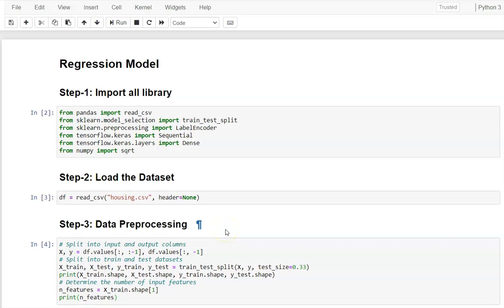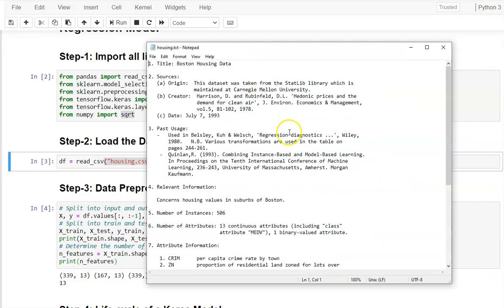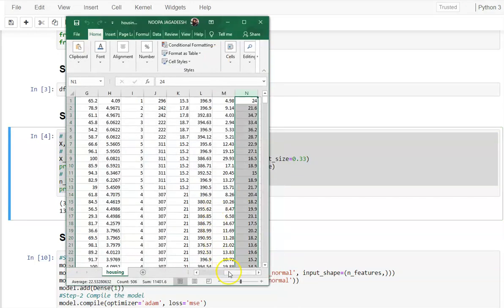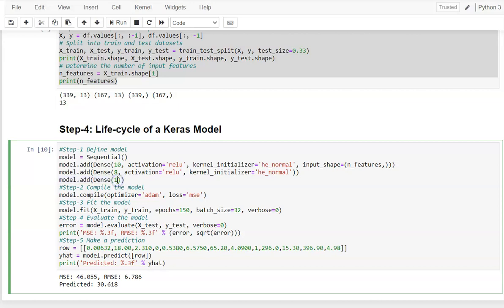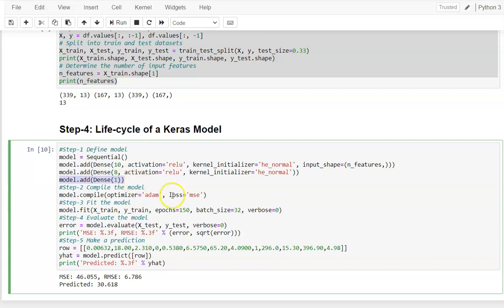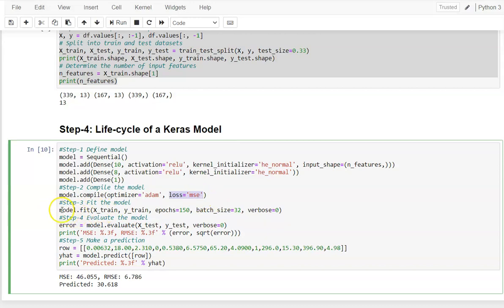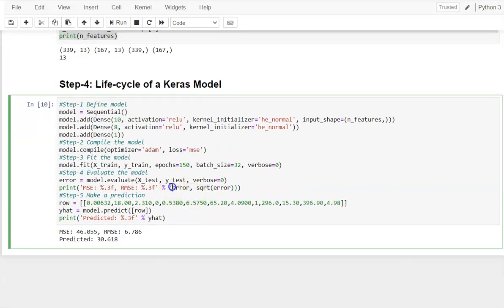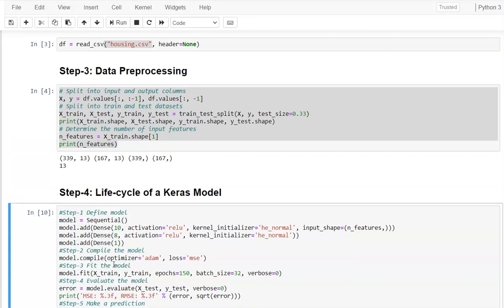11 Regression Model